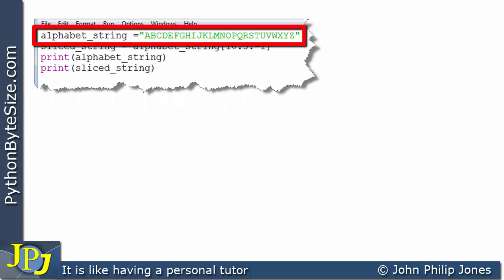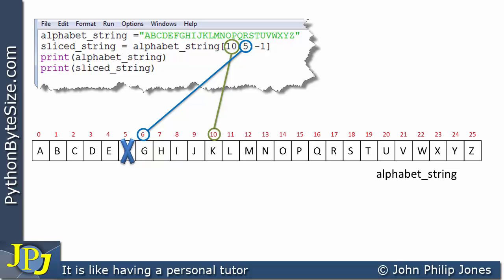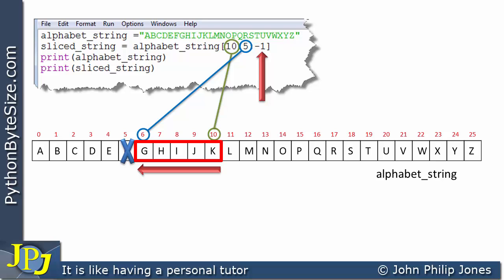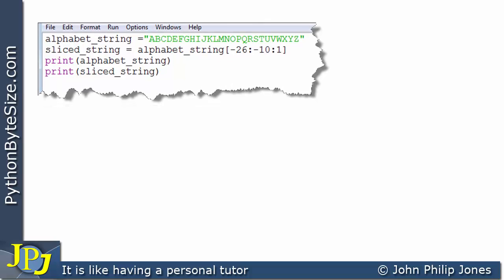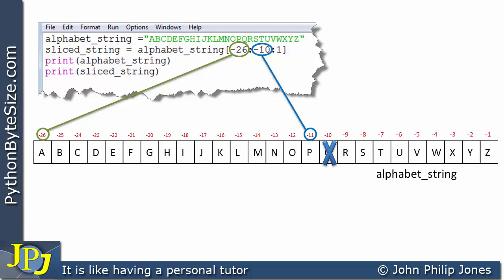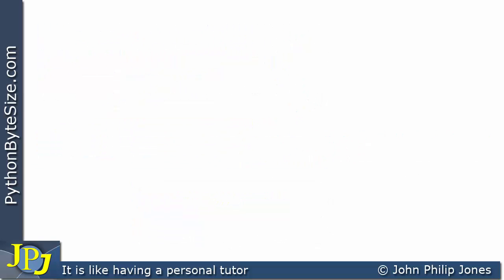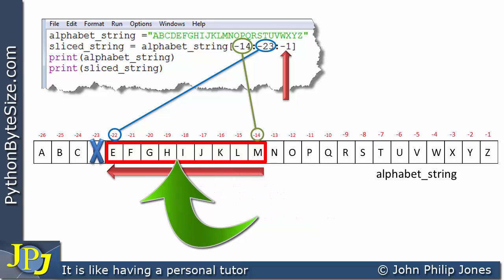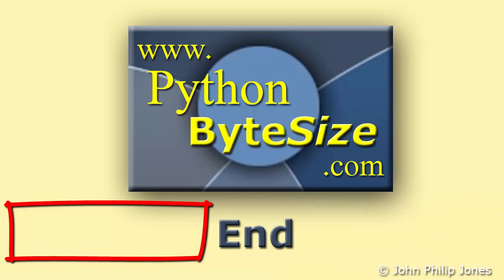Python String Slicing Additional Examples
Additional examples on string slicing but this time it uses the negative indexing of a string.